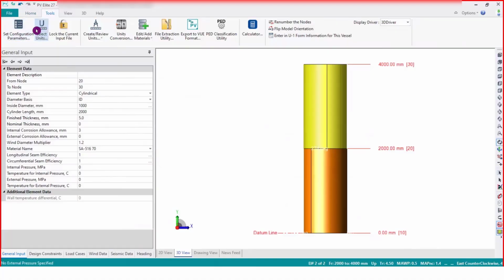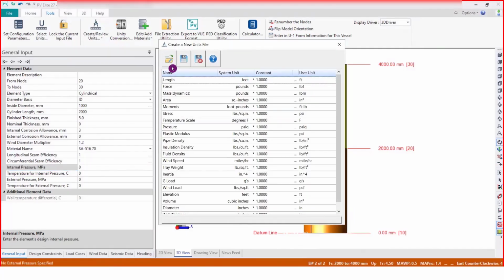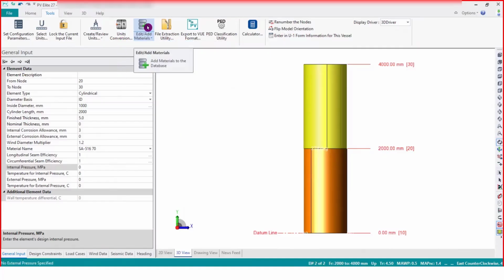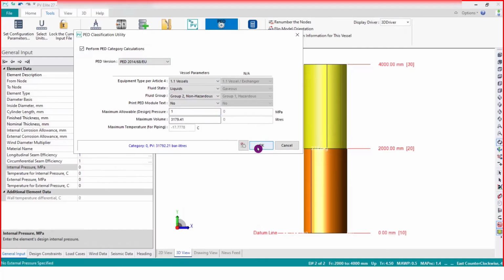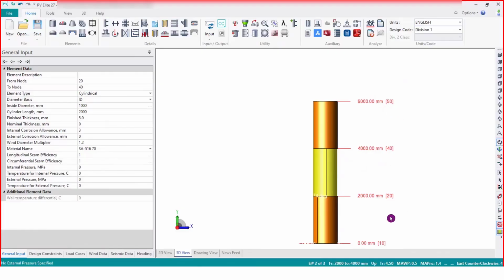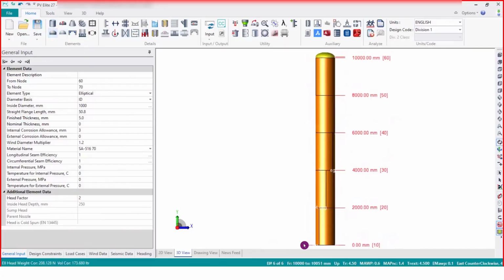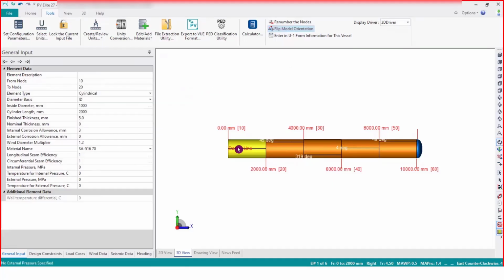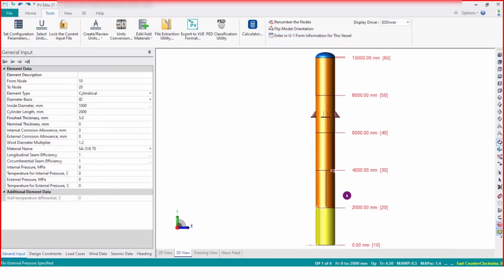PV Elite Training Part 7 | Unit Selection, Conversion, Node Re-numbering & Flip Orientation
📖 Welcome to Express Engineering Solutions – PV Elite Training Series (Part 7) 🚀
In this short video, we cover:
✅ Unit Selection
✅ Unit Conversion
✅ Node Re-numbering
✅ Flip Orientation

This quick tutorial will help you understand key PV Elite features that are essential for accurate and efficient pressure vessel design.